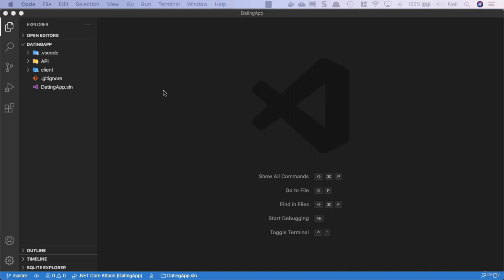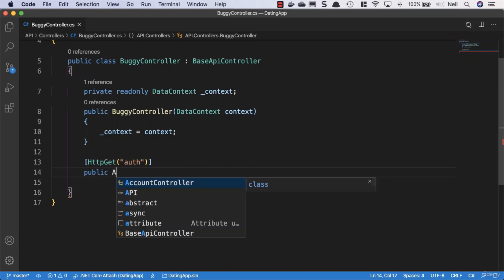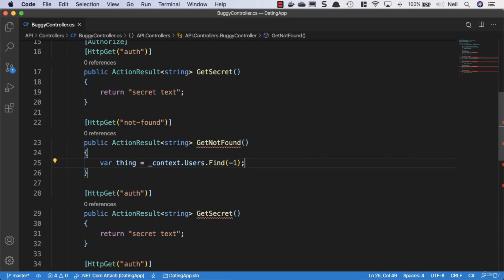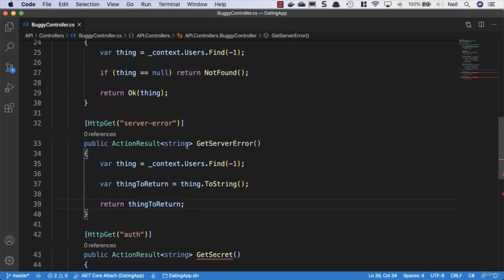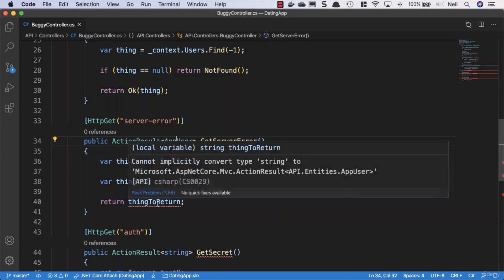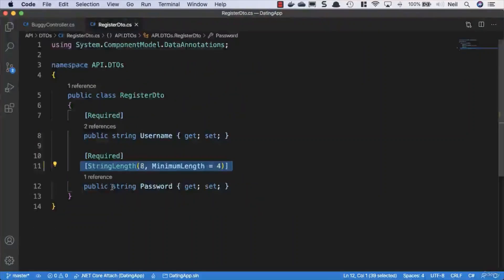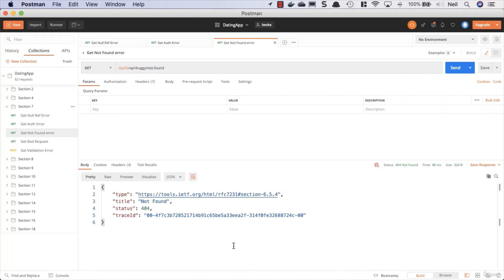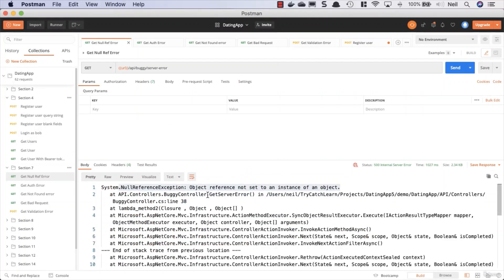Creating an error controller for testing errors in Asp.Net Core part 35